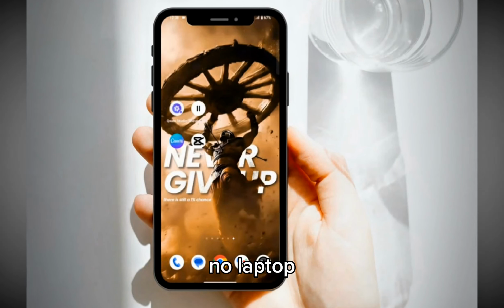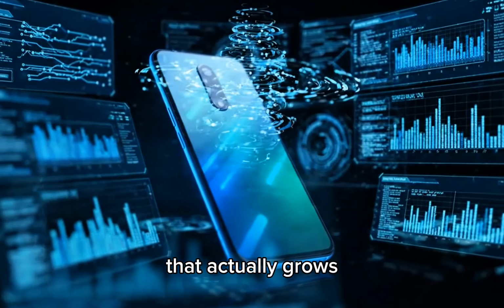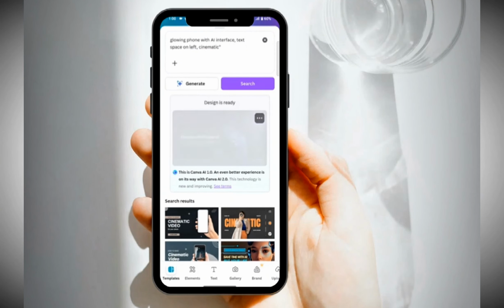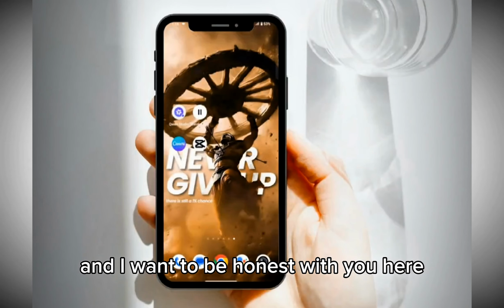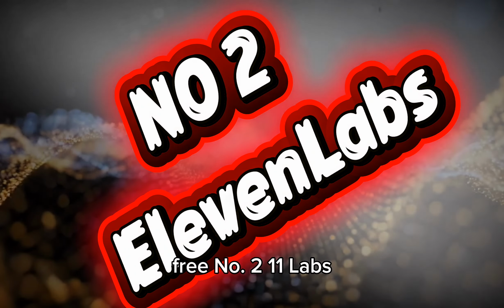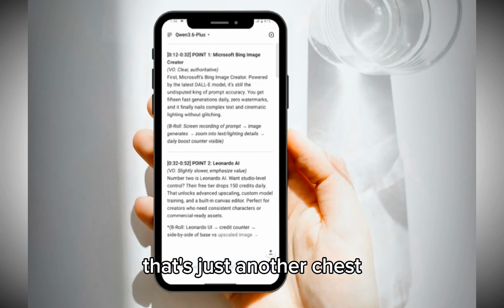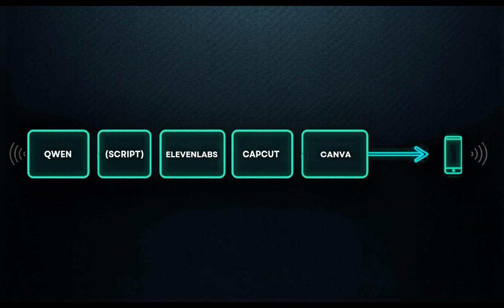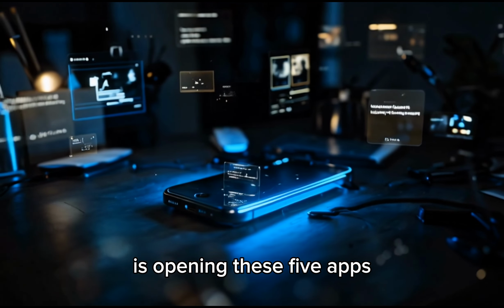$0 YouTube Setup: 5 FREE AI Tools That Replace Your PC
No laptop. No desktop. No excuses.

I've been building a YouTube channel using nothing but my phone and 5 free AI tools — and in this video I'm showing you the exact workflow, step by step.

No expensive software. No PC required. Ever.

🔗 ALL 5 TOOLS — 100% FREE

📌 WHAT YOU'LL LEARN
✔ 5 AI tools that work 100% in your phone browser
✔ How to generate cinematic AI video clips for free
✔ How to create a studio-quality voiceover without recording yourself
✔ The complete phone-only editing workflow in CapCut
✔ How to go from blank page to upload-ready video in under 2 hours
✔ Why your phone is actually an advantage — not a limitation

📺 WATCH THE FULL SERIES
▶ Video 1 — 3 Free AI Tools That Actually Work
👉 [PASTE VIDEO 1 LINK HERE]

▶ Video 2 — YouTube Just Killed AI Video Apps. (Veo 3 is Here)
👉 [PASTE VIDEO 2 LINK HERE]

💬 DROP A COMMENT
Which tool surprised you the most?
👇 Tell me below — I read every single one.

Next video → How to get your first 1,000 subscribers using only free AI and your phone. No shortcuts. No paid tools. Just what actually works.

No sponsored content. No fake demos. Honest, tested, and free to apply.